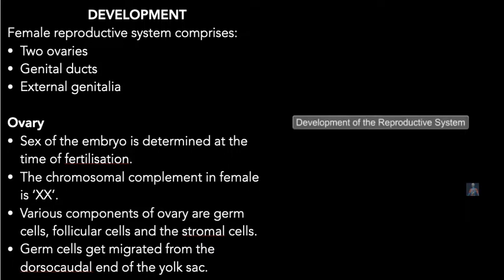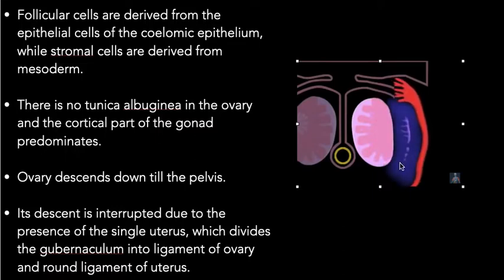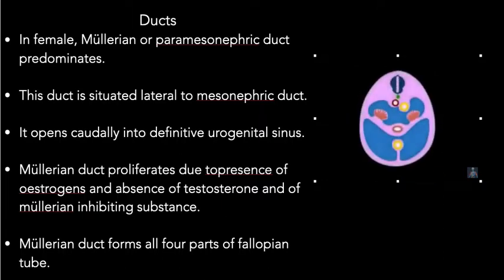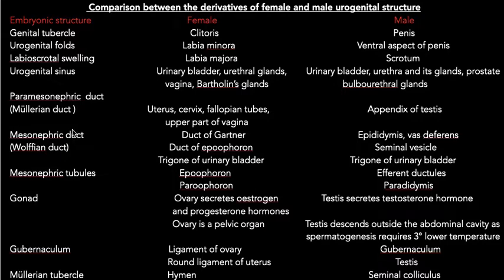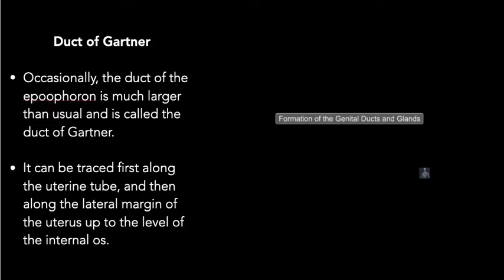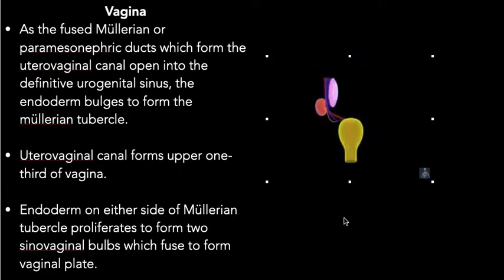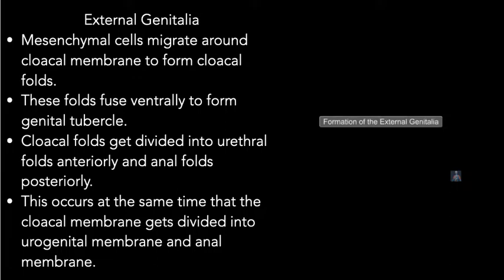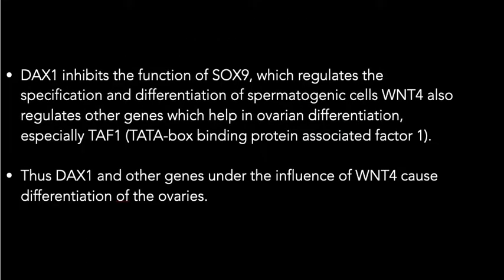FEMALE REPRODUCTIVE SYSTEM EMBRYOLOGY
CREDIITS- BDC, GOOGLE SEARCH, GRAYS ANATOMY